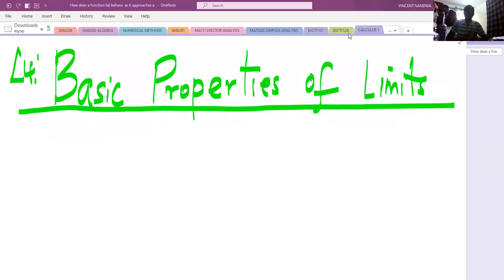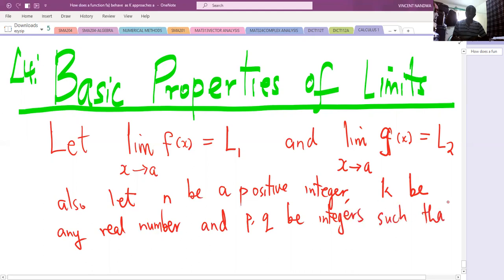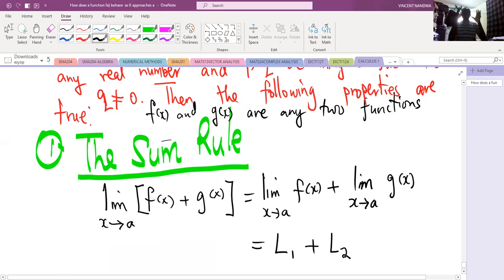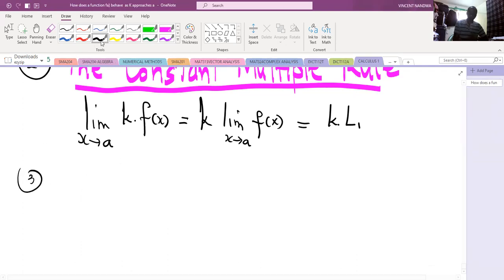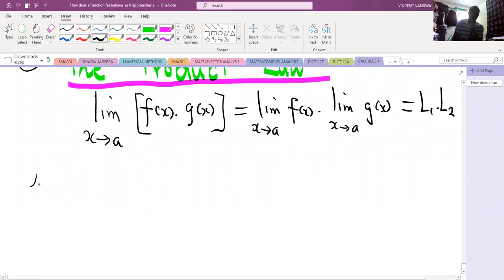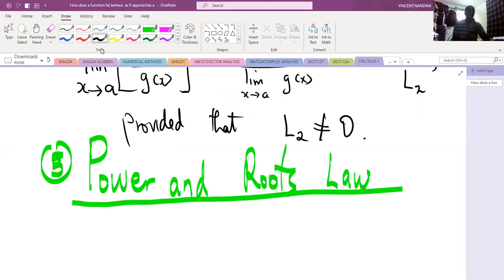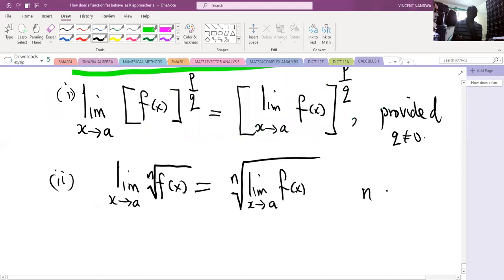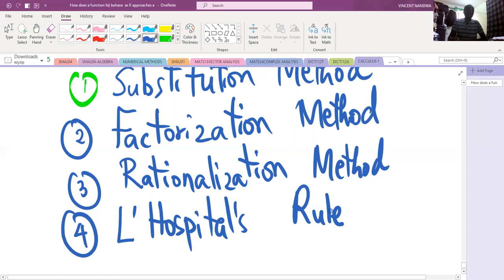Introduction to Limits Limits Properties